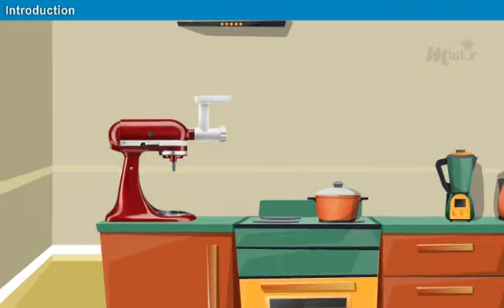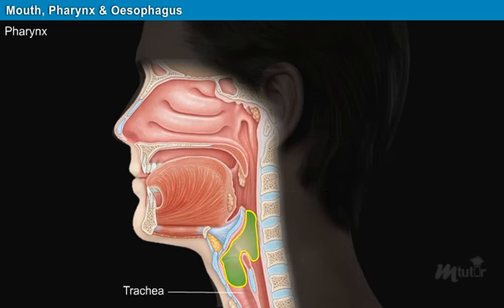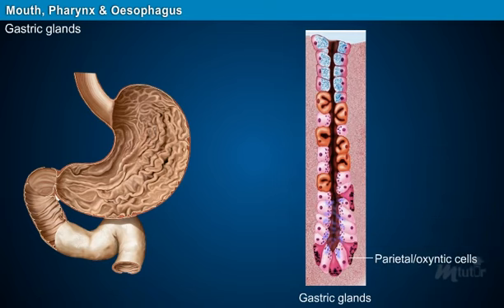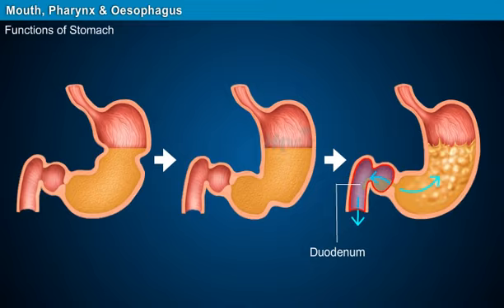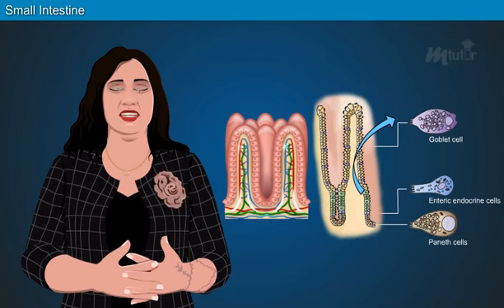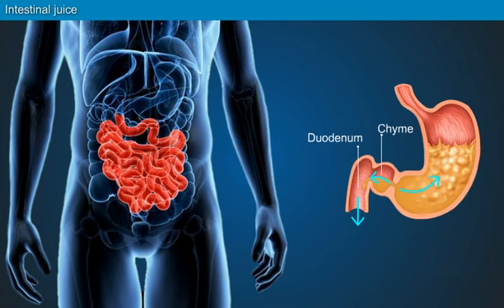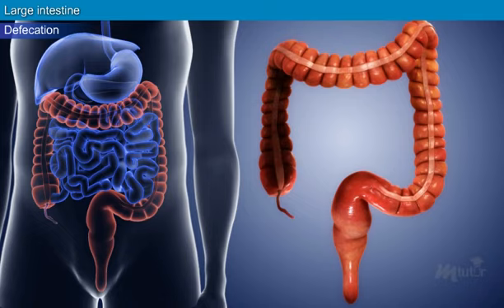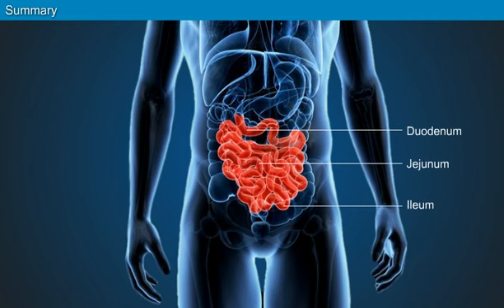Digestive system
Humans consume approximately  2.7 kilograms of food every day, and every last piece passes through the digestive system.This is one of the body's most intricate systems, with ten organs spreading across nine metres.This video on Digestive System explains more about how your food is converted into the energy and nutrients which keeps you alive.